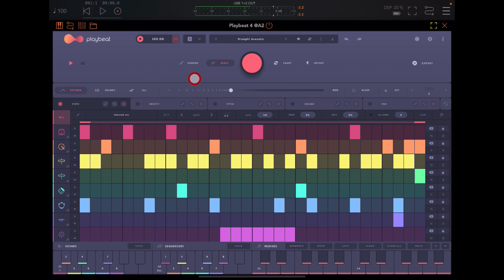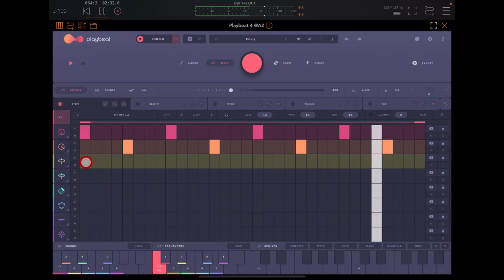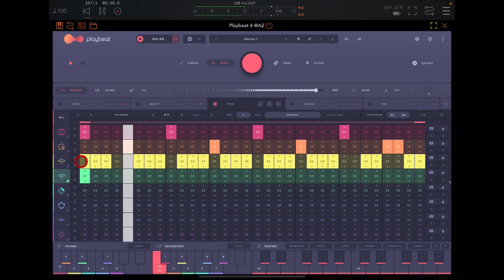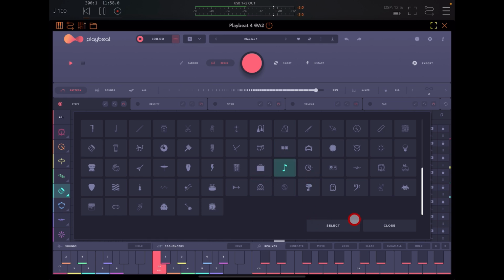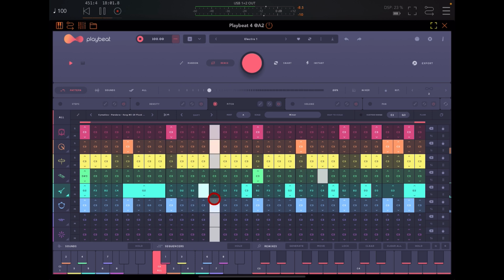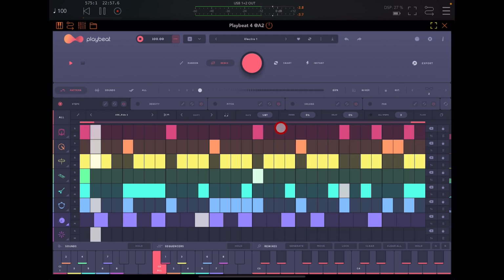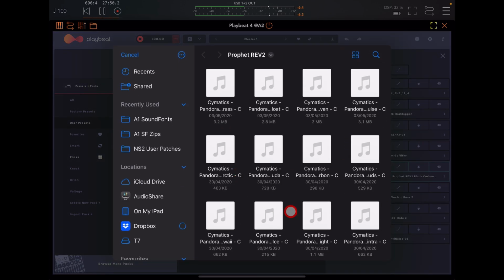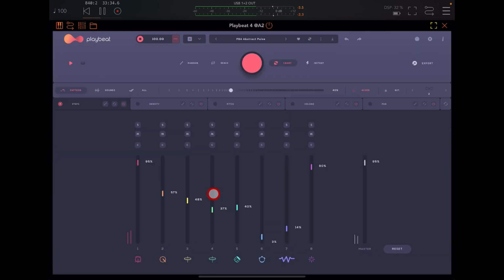PLAYBEAT 4 - How to Program Your Own Patterns with Your Own Samples - iPad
You can get Playbeat 4 here on the App Store